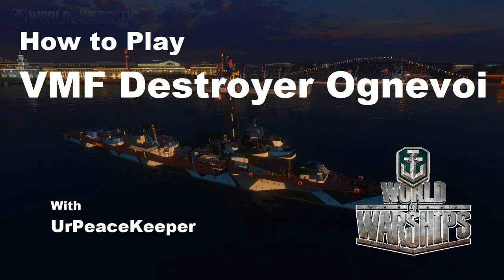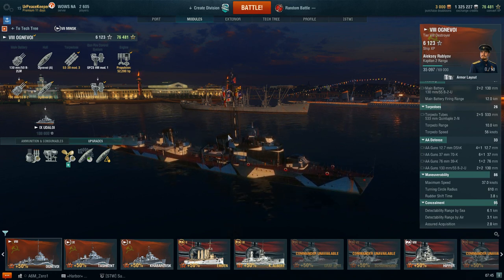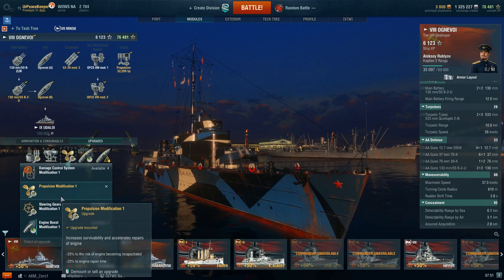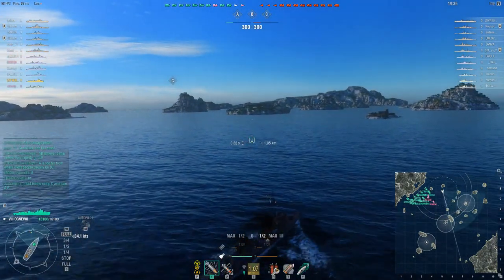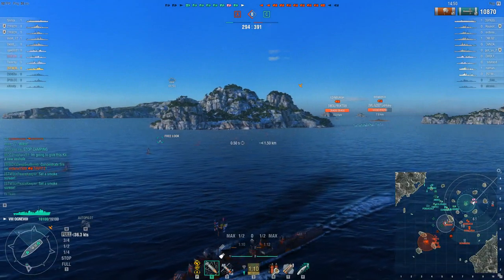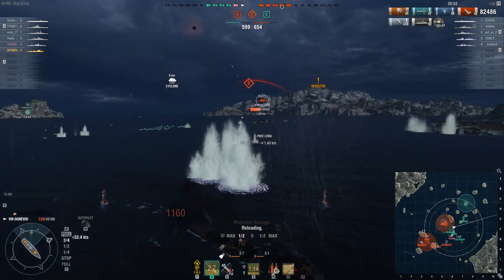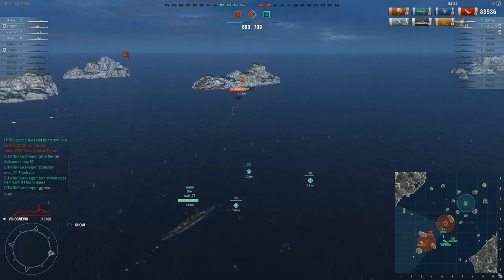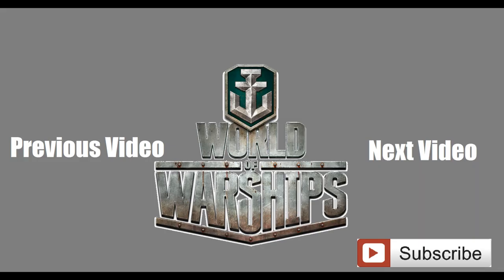How To Play VMF Destroyer Ognevoi In World Of Warships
Table of Contents (Click to Skip):
01:24 - Service History
02:20 - In Game Play Style
04:37 - Ship Stats
07:11 - Ship Upgrades
12:47 - Battle Start

Ognevoi is a ship that built upon the Gnevny class destroyers and featured a number of improvements.  Only two were launched during WWII, with the rest being launched well after.  In terms of in game play style, Ognevoi is... different... from her VMF DD counterparts thus far because she combines good concealment, with long range torpedoes and lack luster gun performance.  That makes her a better torpedo boat than a gunboat and that can make for an awkward transition if you aren't expecting it!